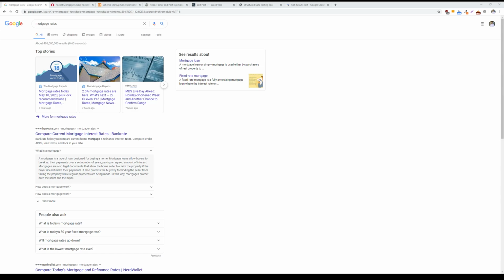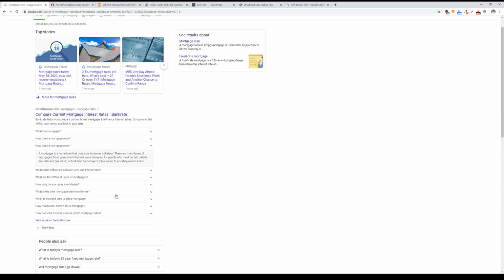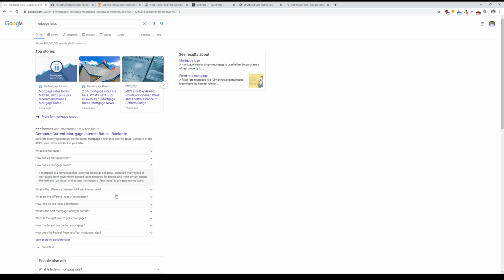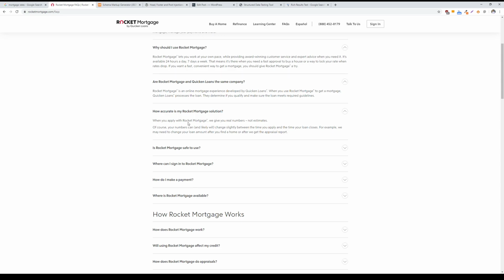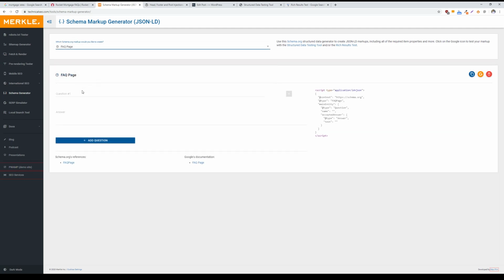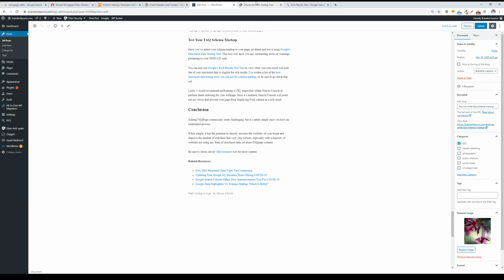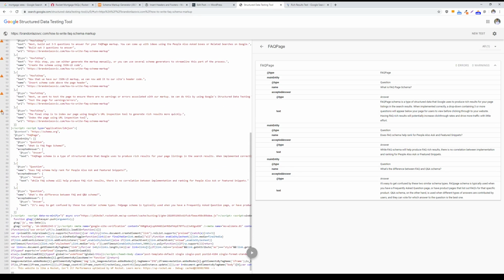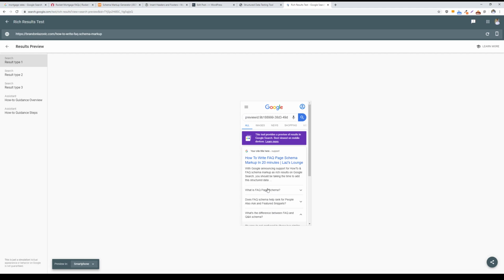How To Add And Create FAQ Page Schema Markup For Your Articles